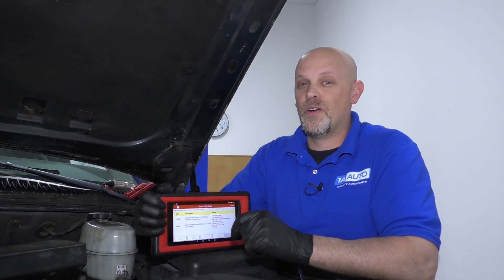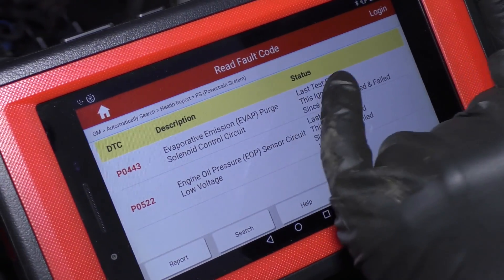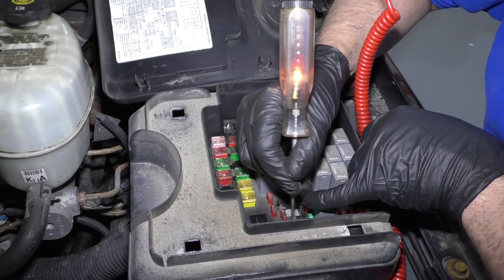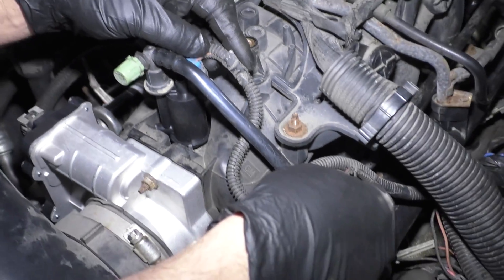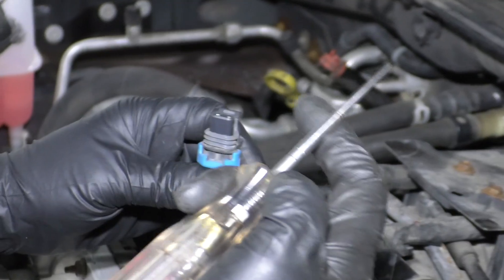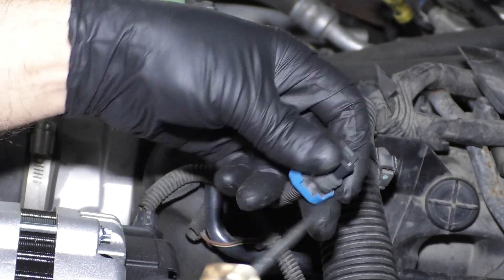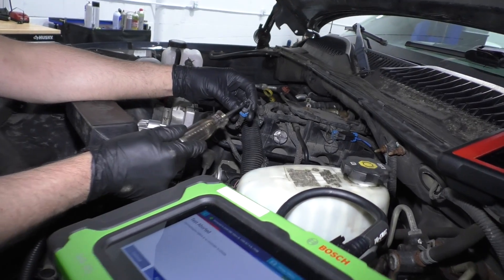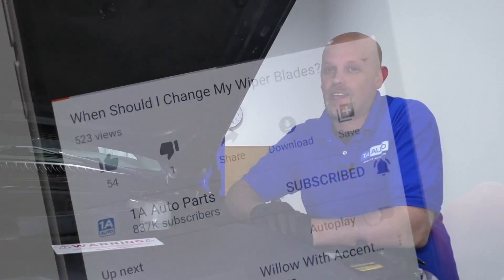Check Engine Light? EVAP Purge Control Valve Circuit Malfunction - P0443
P0443 is an OBD diagnostic code that reads: "Evaporative Emission Control System Purge Control Valve Circuit Malfunction." If you got this code, did you check your gas cap? Watch this video to find out what other problems there may be, and how you can diagnose them yourself!

Check here for more diagnostic videos!